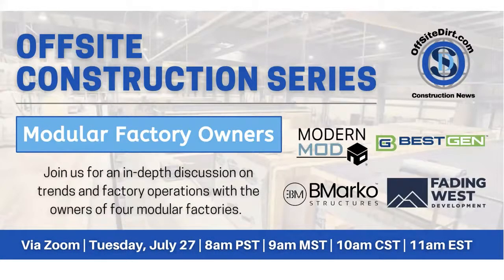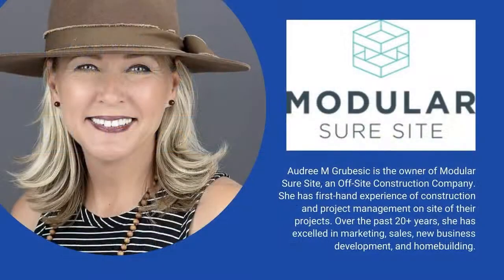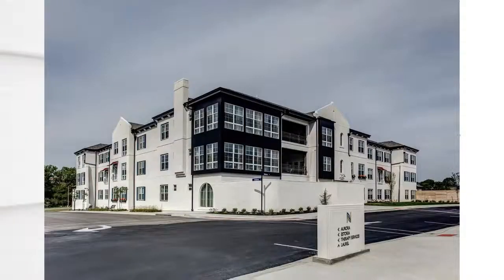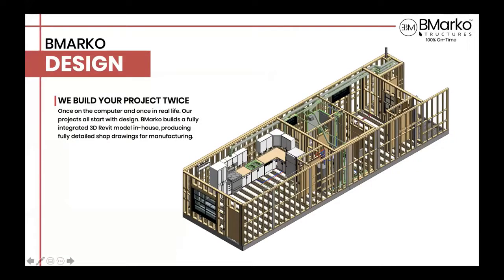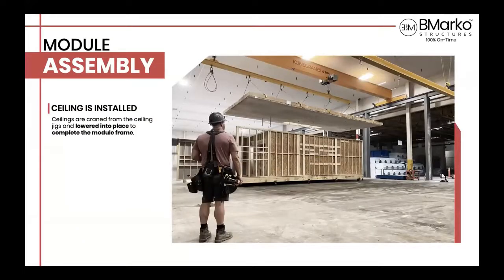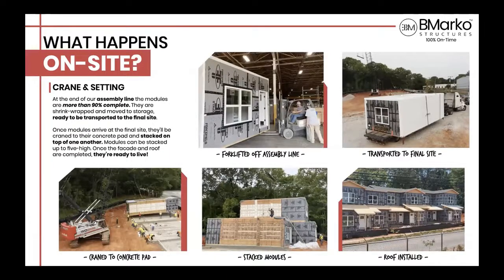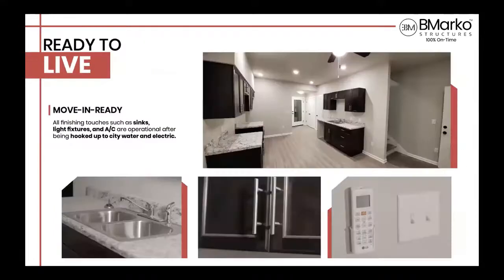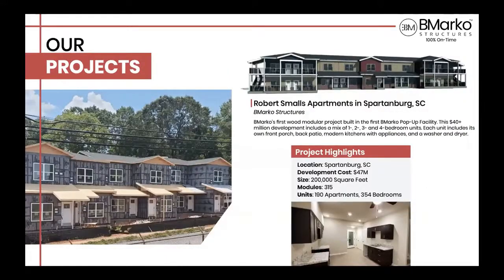Offsite Dirt Construction Series Meets BMarko Factory Owner Anthony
Offsite Dirt covers all trends, research, and topics relating to  Offsite construction work. In this Offsite Construction Series, we meet in this video BMarko company.
Anthony Kountouris explains that in 2014 they started their company and started using the offsite prefabrication business. They started with shipping containers and bootstrapped the company.  By 2018 they started with wood modular and working with major hotel chains and other developments. They currently have 2 factories. One is in container and the second in Greenville, NC is a wood modular factory.
They use 3D drawrings with REVID and design all types of projects.